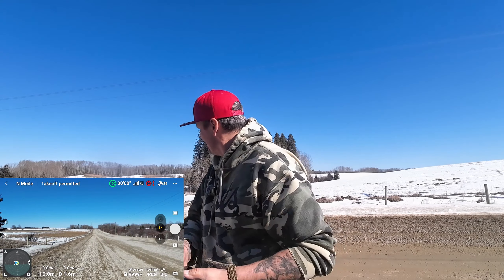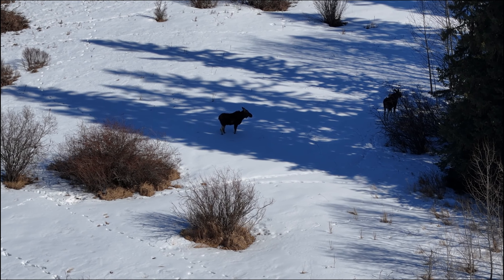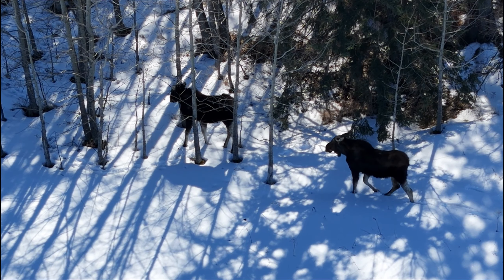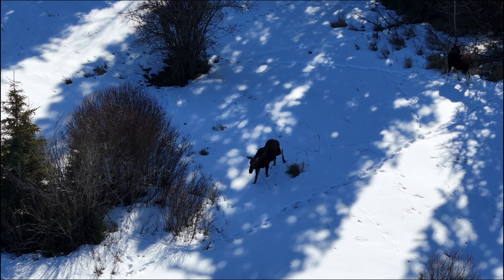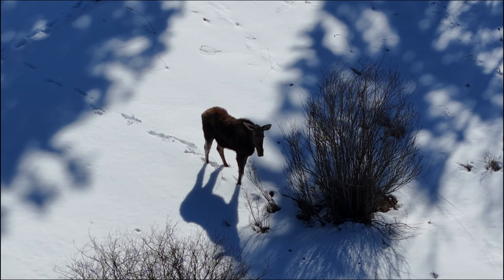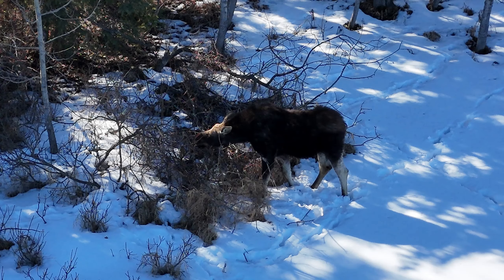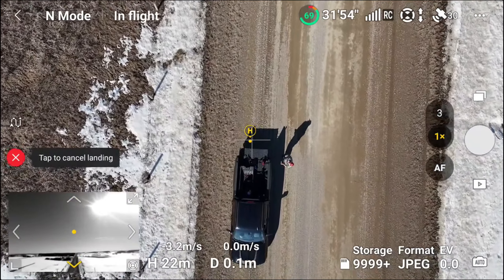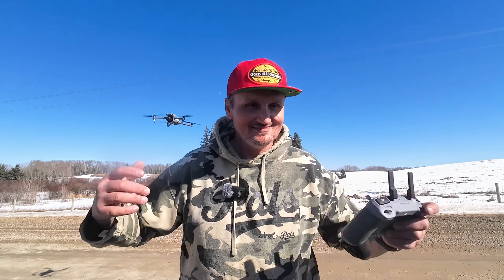Alberta Moose With Calf 3X Camera DJI Air 3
Keep running into cool Canadian wildlife. This was a rare treat for around this area. Super grateful to have seen these 2 after fishing today.